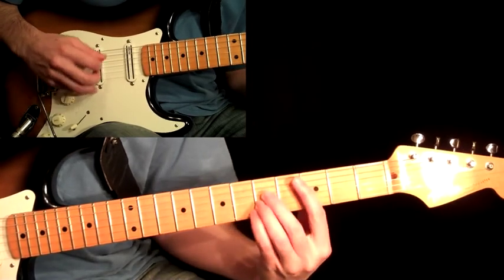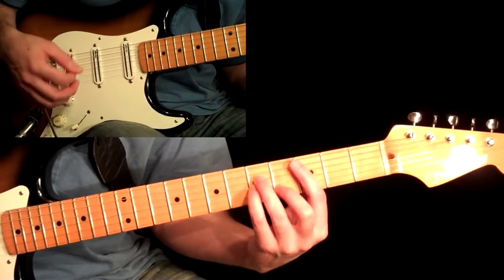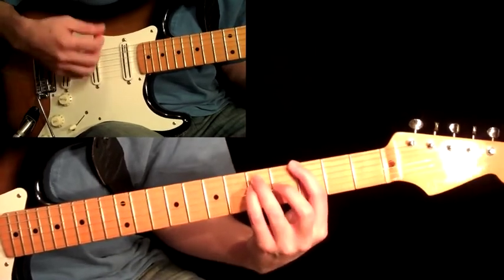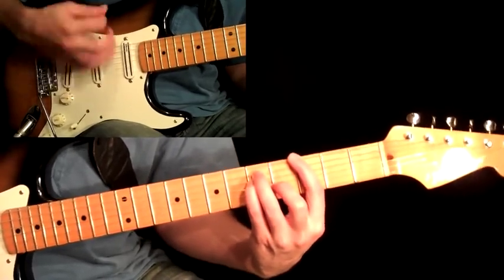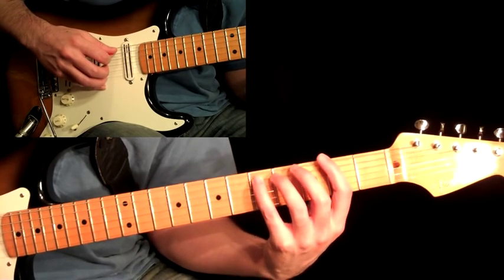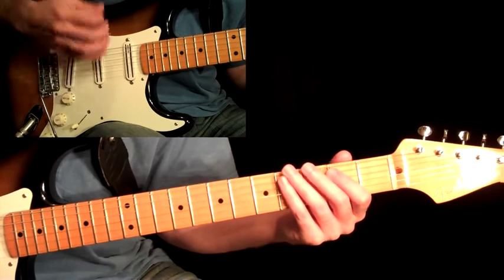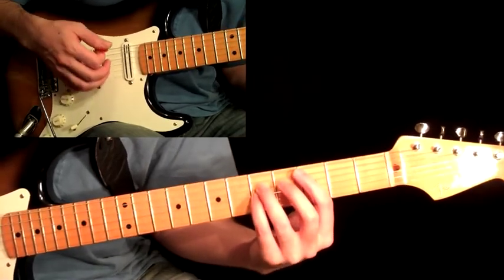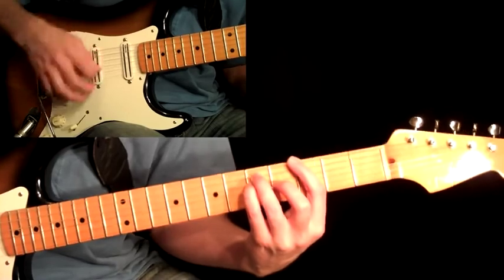Wake Me Up When September Ends Guitar Lesson Pt 2 Green Day Big Verse & PreChorus